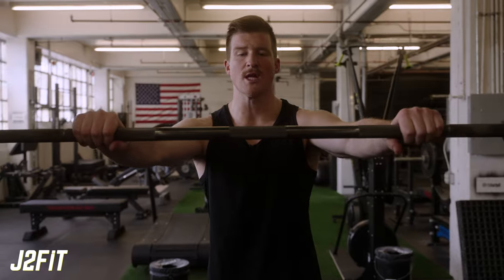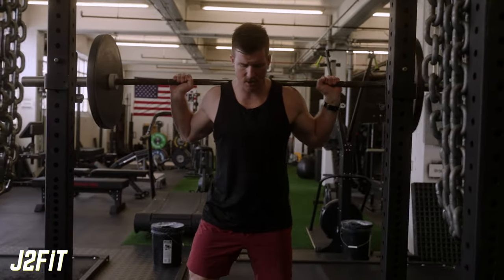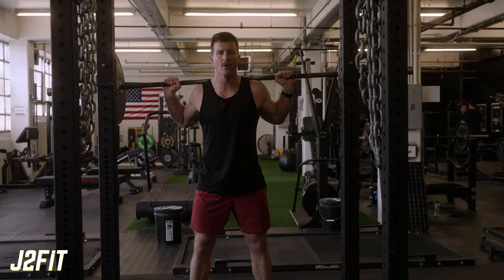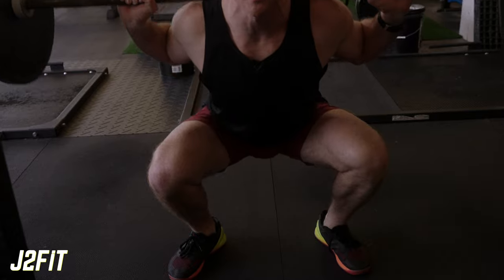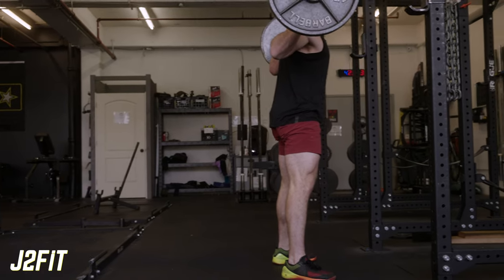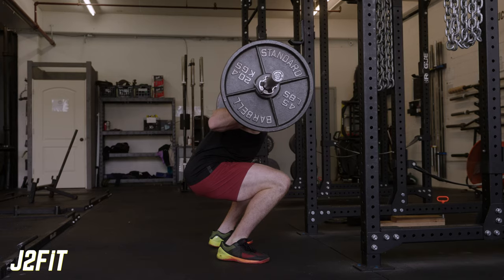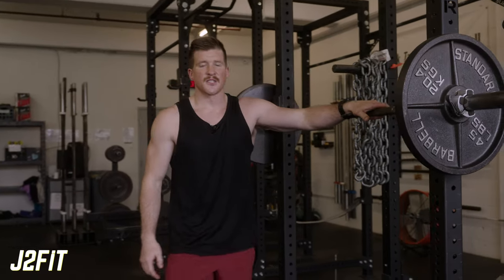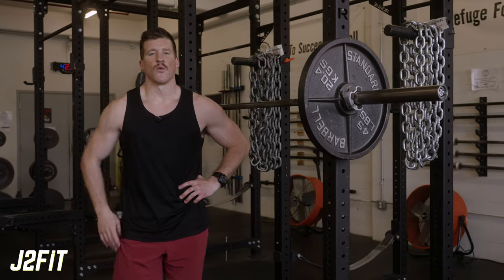How To Build Bigger Quads With High Bar Barbell Back Squats - Here's How To Do Them Right! | J2FIT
The squat is a great leg exercise to build bigger quads, however if you aren't doing high bar back squats like this, then you need to start.

The high bar back squat forces you to be in a more upright torso position (vs the low bar back squat), shifting more demands to the quads to help you grow bigger legs. The deeper the squats, the more quads involvement and muscle growth occur.

0:00 Why Do the Barbell Back Squat
0:10 High Bar vs Low Bar Squat
0:40 Proper Set Up Positioning
1:24 Common Mistakes While Squatting
2:07 Sets, Rep, and Weight Recommendations

The video is showing How To Build Bigger Quads With High Bar Barbell Back Squats - Here's How To Do Them Right! information but also try to cover the following subject:

How To Perform The High Bar Squat
Common Mistakes To Avoid When Doing High Bar Barbell Back Squats
Which Is Better For Quad Development?

TITLE : How To Build Bigger Quads With High Bar Barbell Back Squats - Here's How To Do Them Right! | J2FIT

✅  Important Links:

💪 WORKOUT PROGRAMS
👉 Look Like You Lift 1.0 (20 Week Olympic Weightlifting + Bodybuilding) -LLYL Check Out
👉 Look Like You Lift 1.0 (15 Week Olympic Weightlifting + Powerlifting) - LLYL Check Out
👉 Look Like You Lift 1.0 (10 Week Bodybuilding) - LLYL Check Out
👉 Dumbbell Bodybuilding Program (Vol 1) - 4-Week Dumbbell ONLY Bodybuilding Workout Plan — J2FIT
👉 Dumbbell Bodybuilding Program (Vol 2 -Advanced) - Advanced Dumbbell Bodybuilding Program — J2FIT

✅ Other Videos You Might Be Interested In Watching:

👉 Correct Form And Safety Tips For Bigger Traps And Delts! - Barbell Behind The Neck Press | J2FIT

👉 Get Your Triceps Pumped With Barbell Jm Press - Tips For Maximum Gains With Less Pain! | J2FIT

✅  About Mike | J2FIT Strength & Conditioning:

My name is Mike Dewar, and I am the founder of J2FIT. J2FIT is a training company and resource to help lifters of all levels train better, get stronger, and build more muscle.

Since 2010, I have worked as a trainer, NCAA strength coach, weightlifting coach, and fitness writer. I have written over 700+ published articles focusing on how-to exercise guides, strength training, muscle building, and nutrition.

- 2010 - Present: Personal Trainer (Both In-Person and Remote)
- 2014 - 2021: Owner J2FIT Strength and Conditioning
- 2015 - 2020: Writer for Barbend.com
- 2019 - Present: Writer for Fitbod.me
- 2022 - Present: Writer for Gymreapers.com
- 2022: World Masters Weightlifting Team USA Member (5th Place Overall in M89 age 35-39)

My Educational Background:

- 2010:  B.S. Exercise Science from BGSU
- 2012:  M.A. Exercise Physiology from Columbia
- 2012: CSCS Certified
- 2014: USA Weightlifting - Level 1
- 2015: USA Weightlifting - Level 2 Advanced Coach